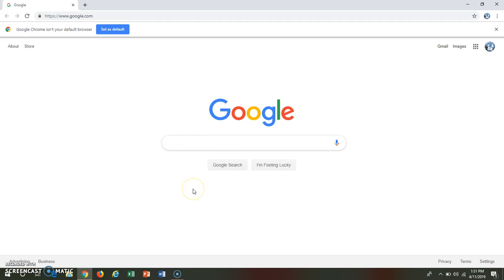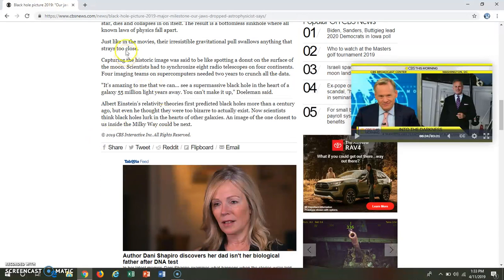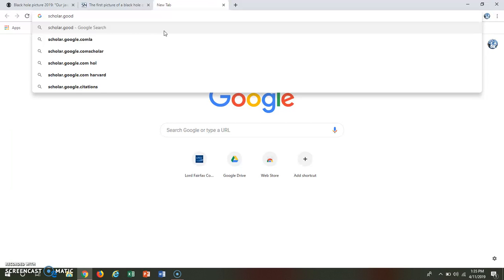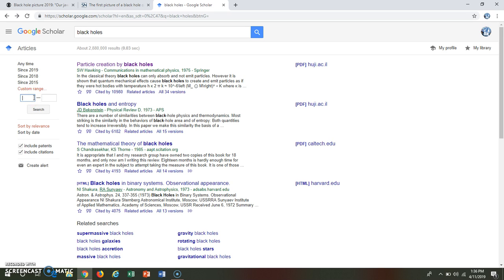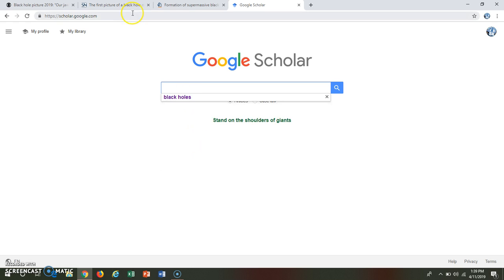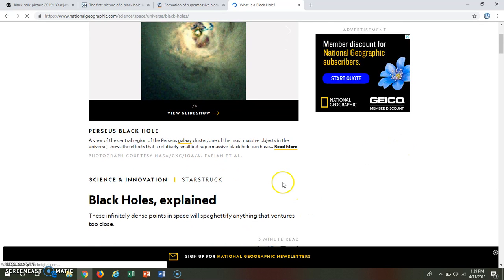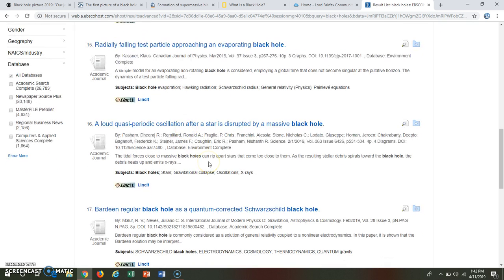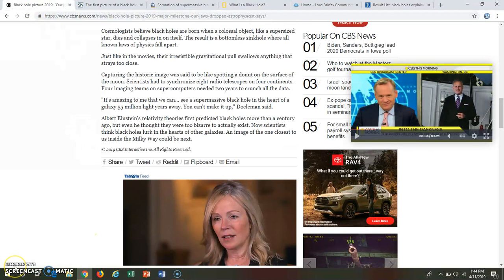18045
LILAC Project RAP Video